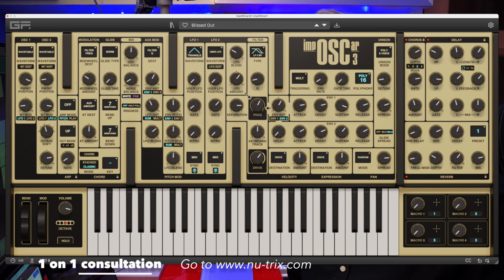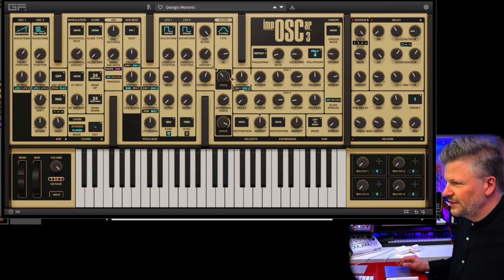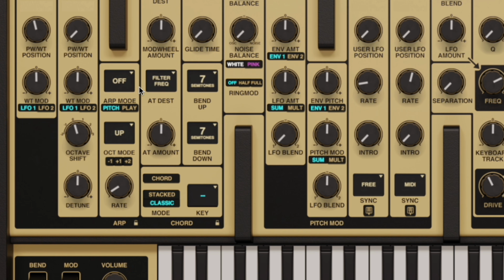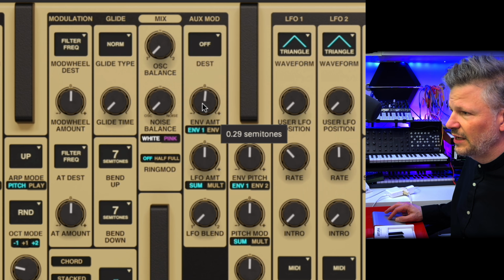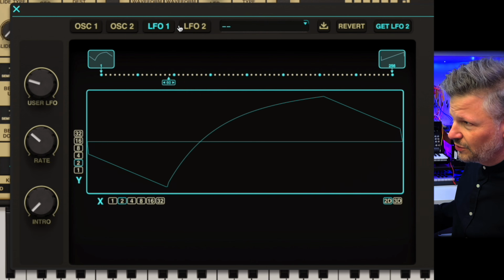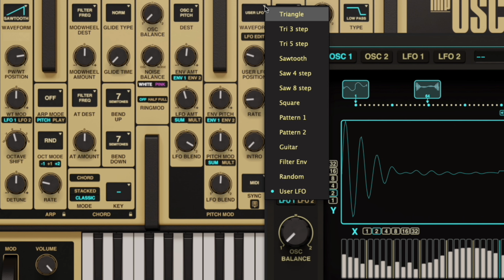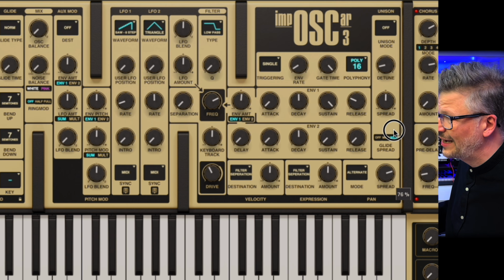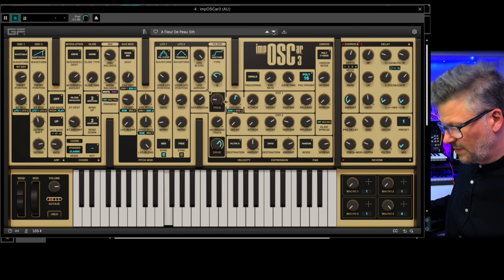impOSCAR 3 from Gforce Software - adding wavetable to the Oscar sound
impOSCAR 3 from @GForceSoftware  - adding wavetable to the Oscar sound